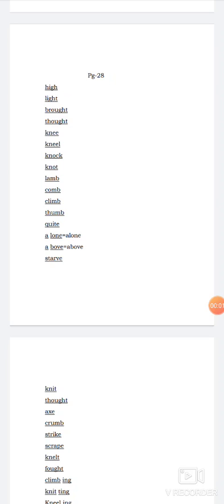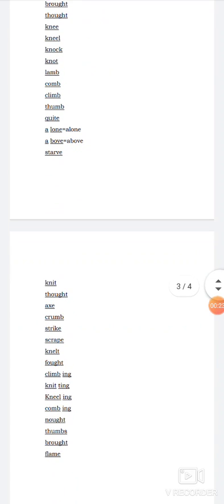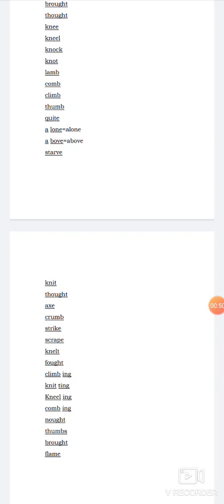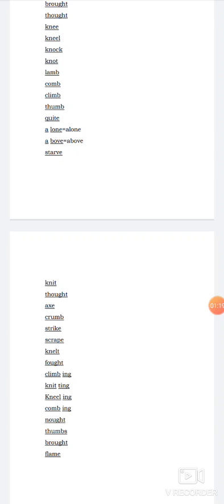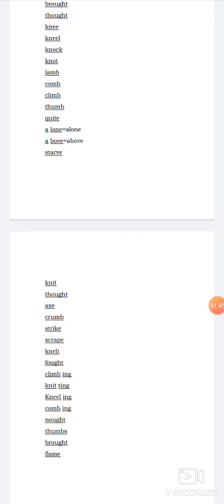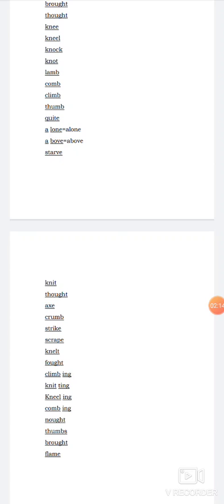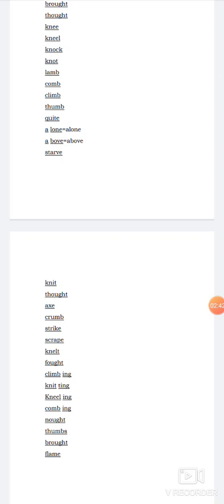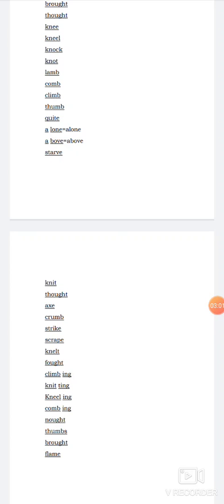3 ENGLISH LITERATURE (PART2) 28 8 20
3 ENGLISH LITERATURE (PART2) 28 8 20